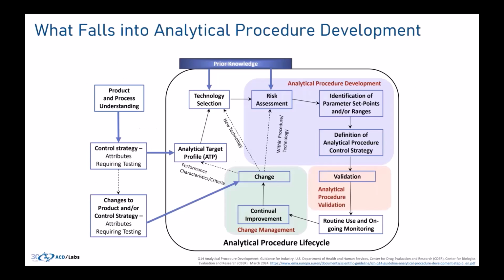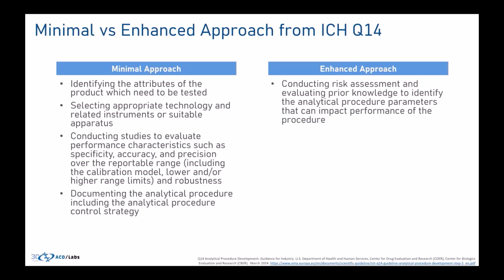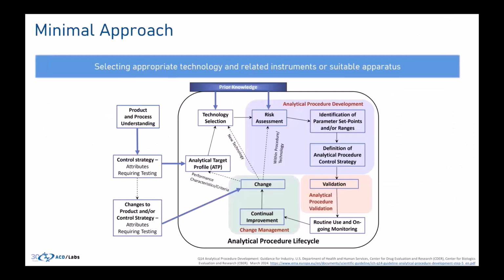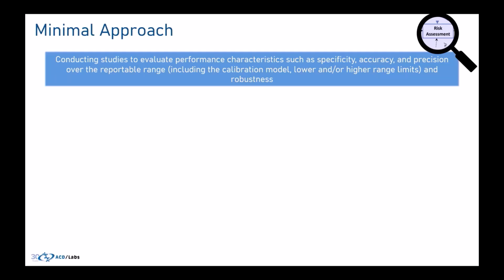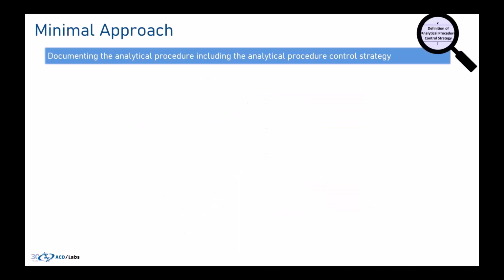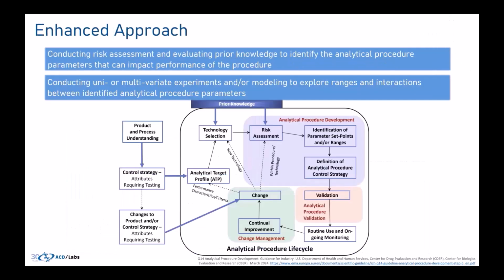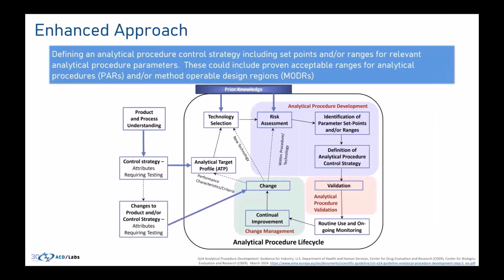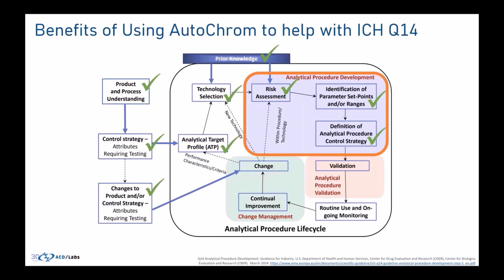Practical Applications of ICH Q14 Principles to Execute Digital Method Development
Learn more about what ICH Q14 guidelines entail and how AutoChrom® can help implement these principles.